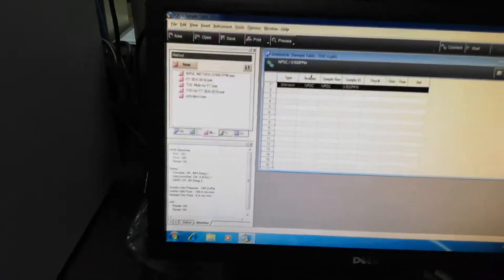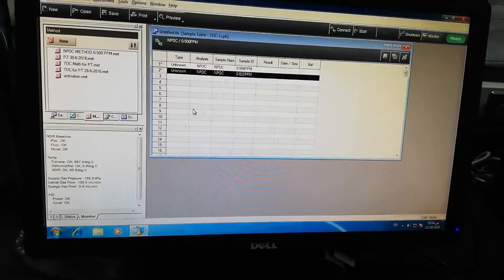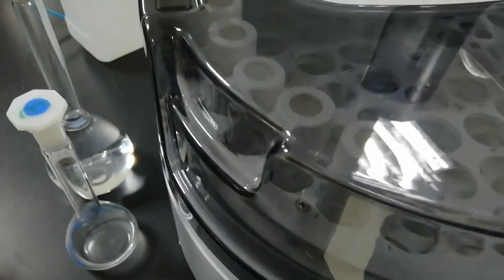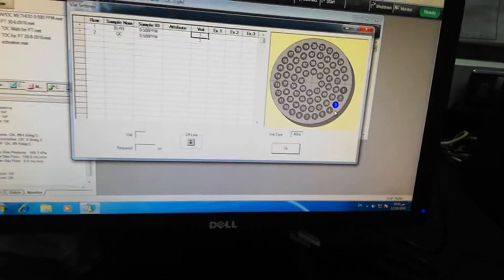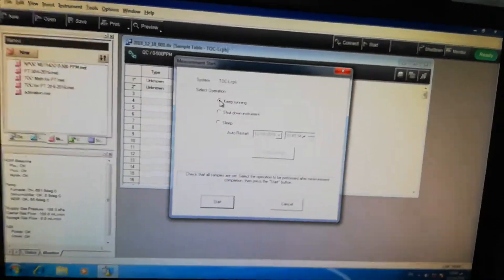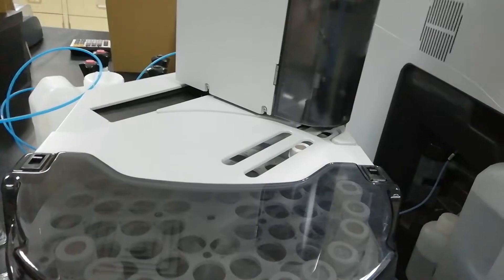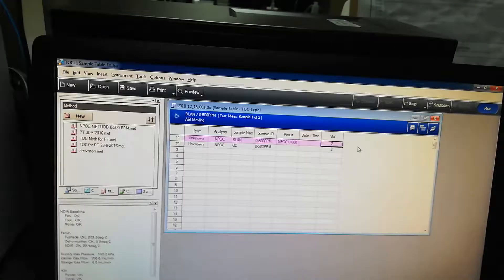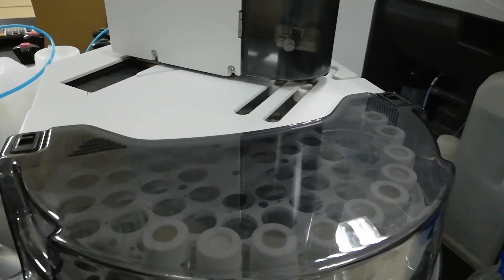Total Organic Carbon 2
Software Operation Shimadzu